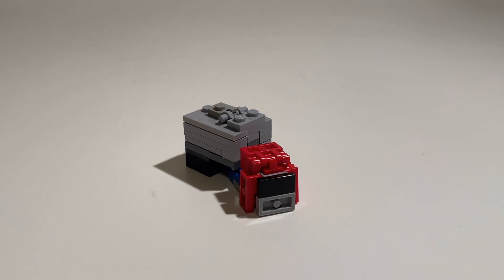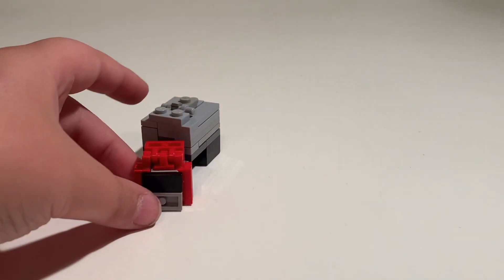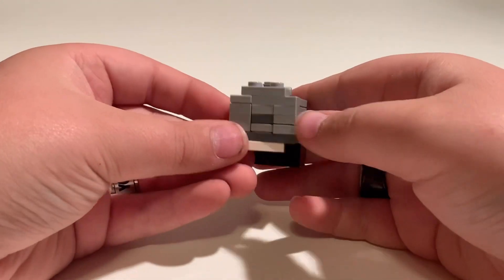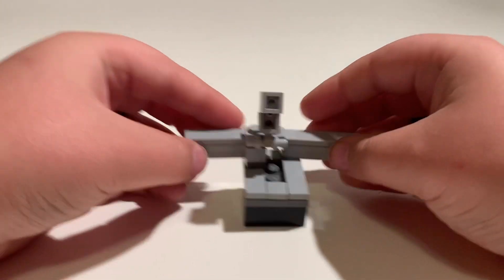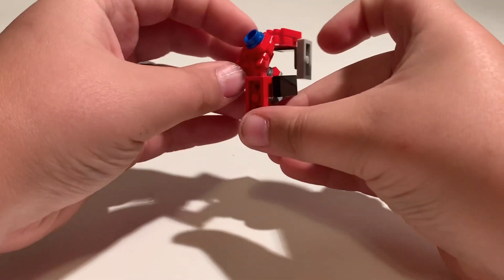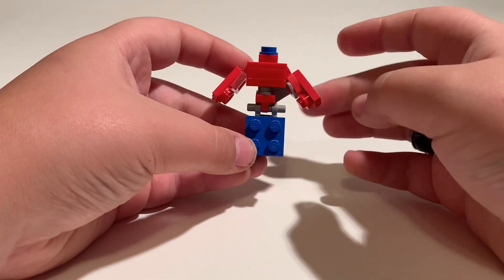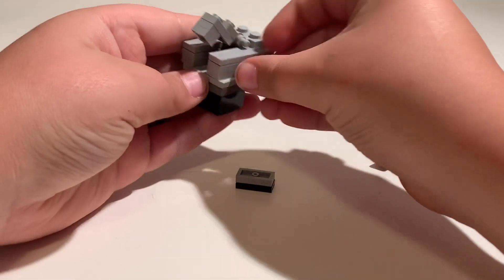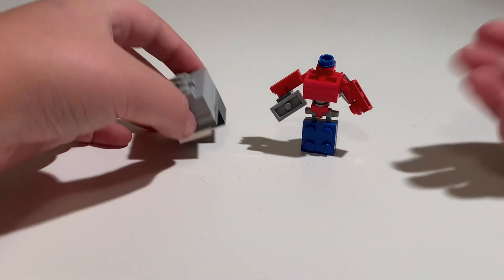Mini LEGO G1 Optimus Prime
The second and infinity better version of this little guy please check it out it’ll be worth it

A very small representation of a huge character